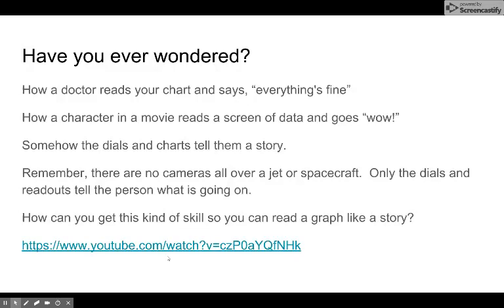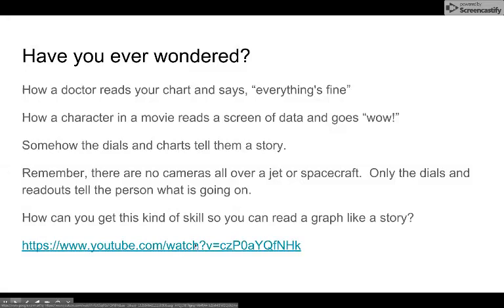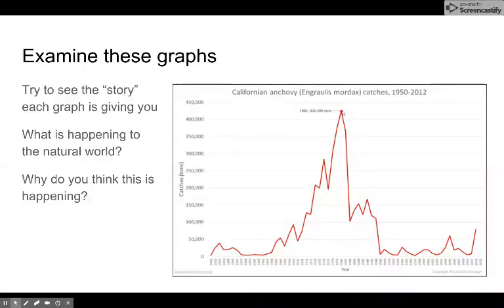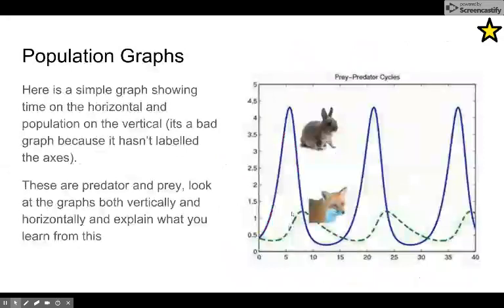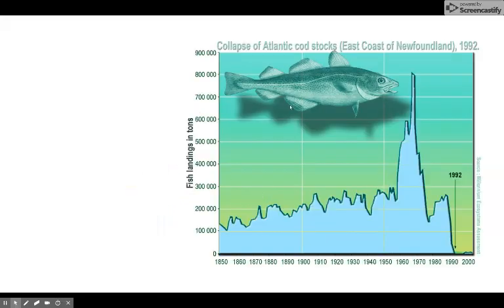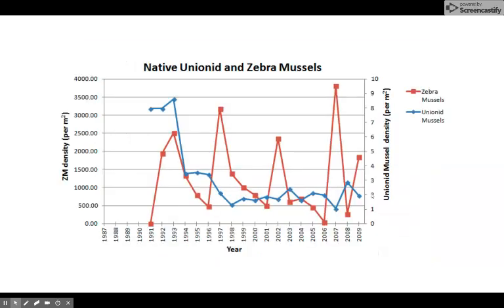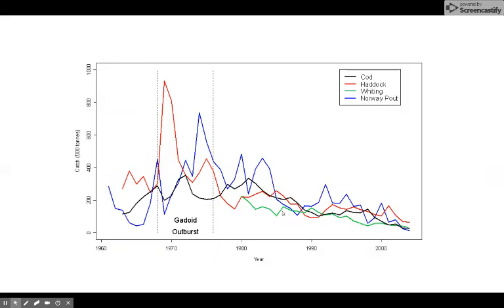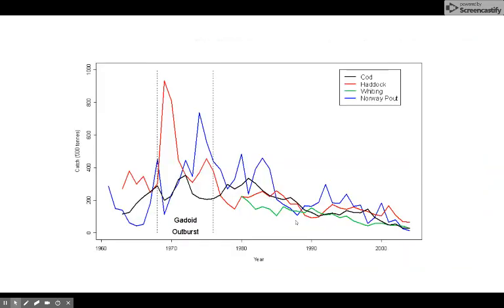6b. Population growth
Population graph analysis